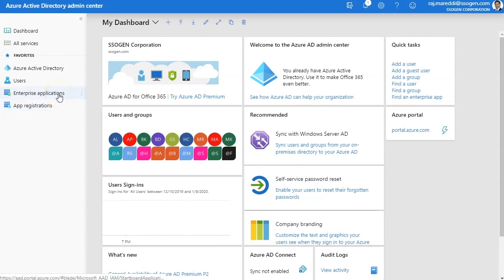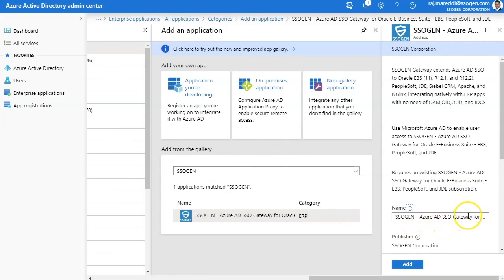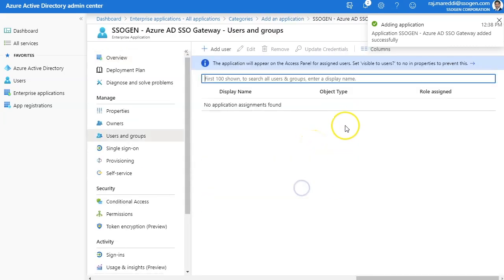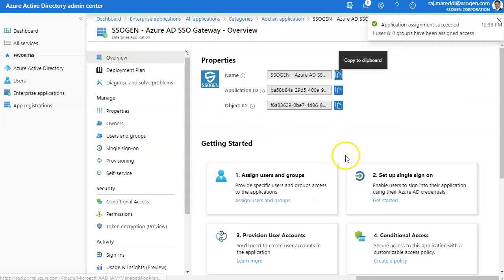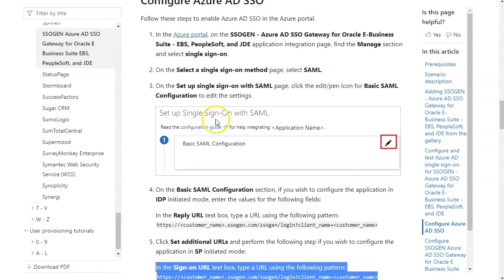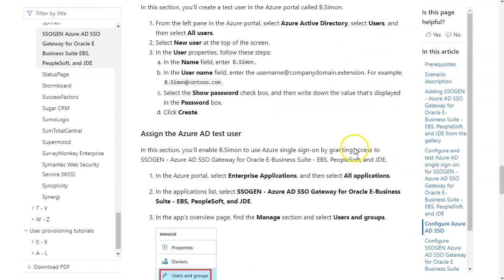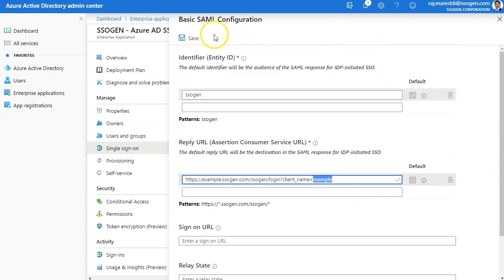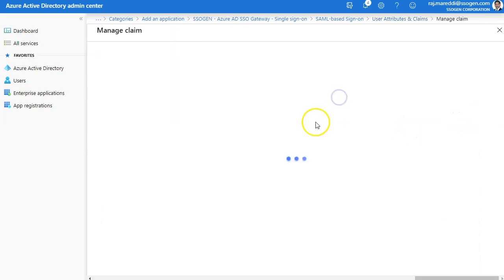Azure AD SSO SSOGEN Gateway for Oracle E-Business Suite (Oracle EBS), PeopleSoft, JDE, and more.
SSOGEN - Azure AD SSO Gateway extends Azure AD SSO authentication to Oracle E-Business Suite(Oracle EBS 11i, R12.1, and R12.2), PeopleSoft, JD Edwards (JDE), Siebel, Apache, NGinx, and more.

This integration does not need OAM/OID/OUD/IDCS.

SAML Subject Name ID should match Oracle EBS User Name, which is typically Network ID/SamAccountName (onpremisesamaccountname).